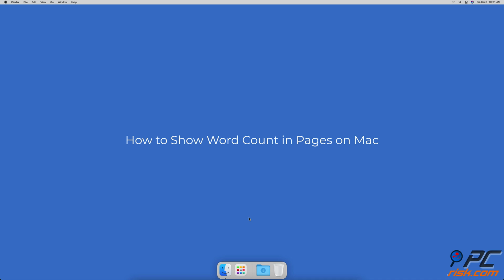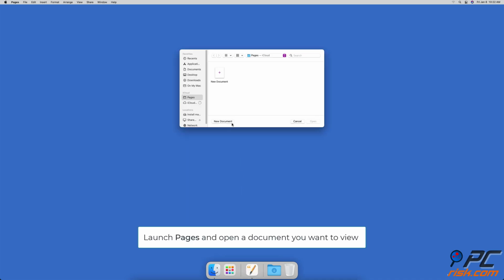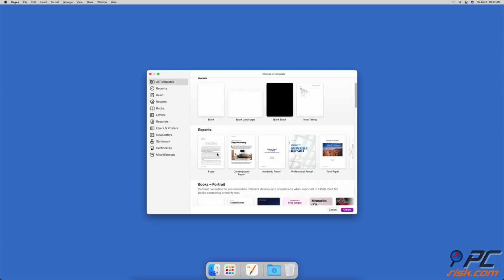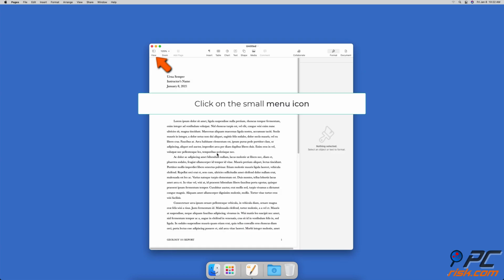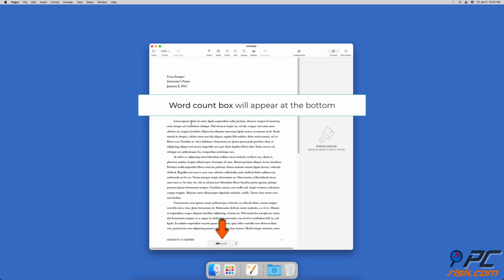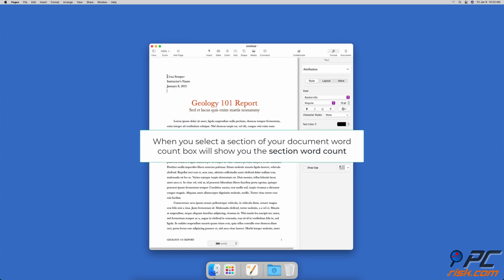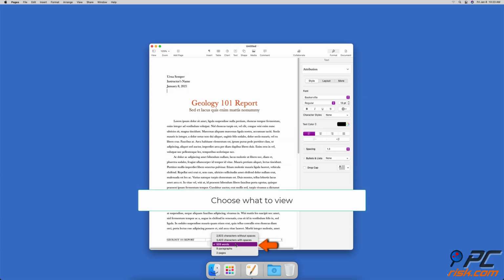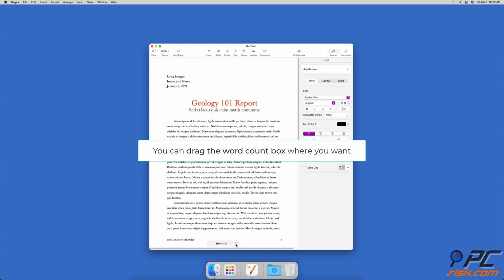How to Show Word Count in Pages on Mac iPhone and iPad?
Video showing How to Show Word Count in Pages on Mac iPhone and iPad.